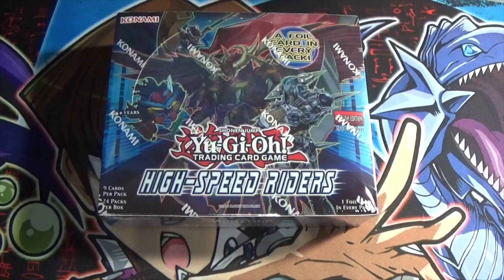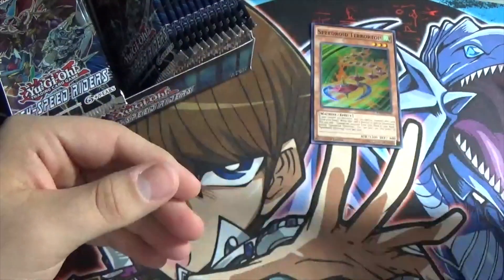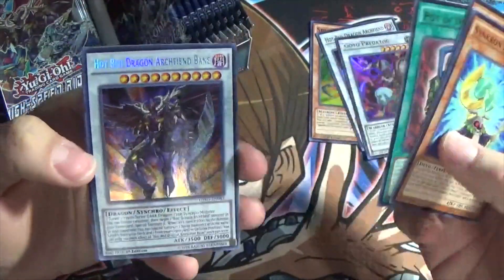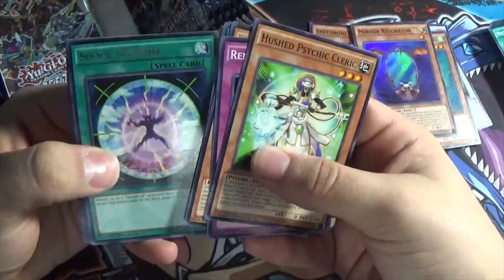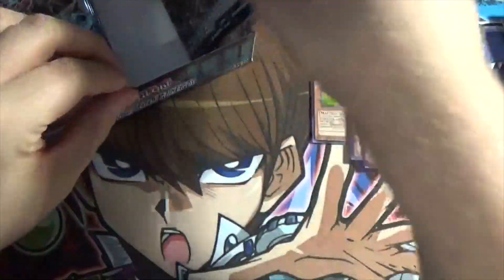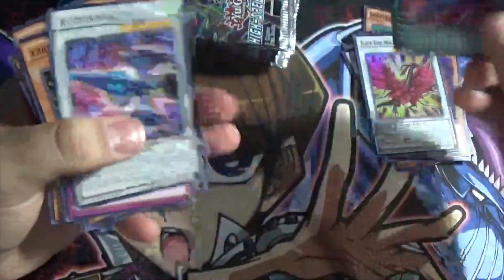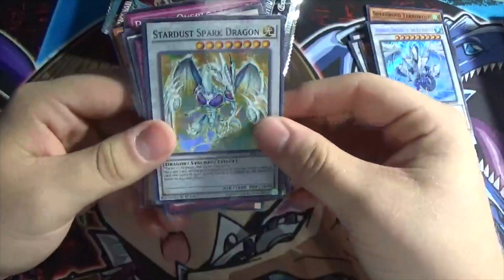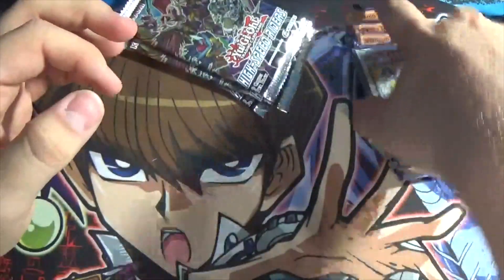REV IT UP! - Yu-Gi-Oh! High-Speed Riders 1st Edition Booster Box Opening